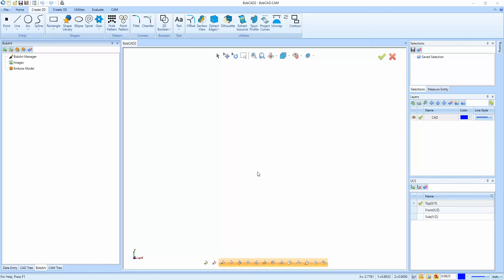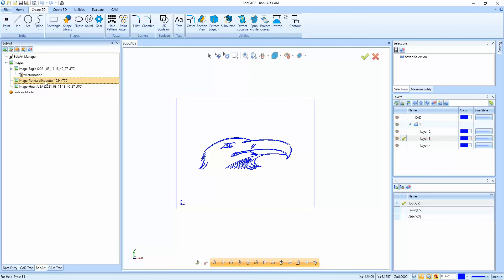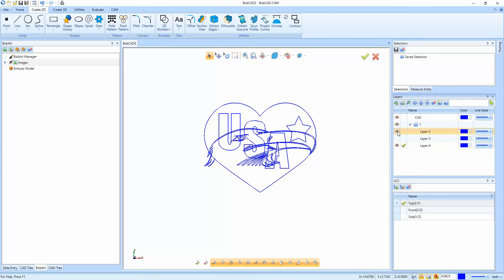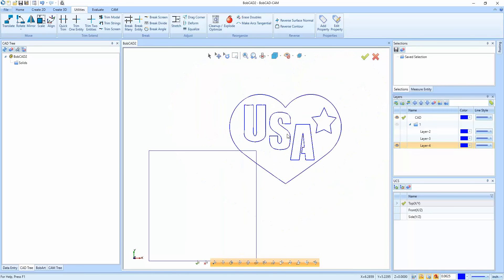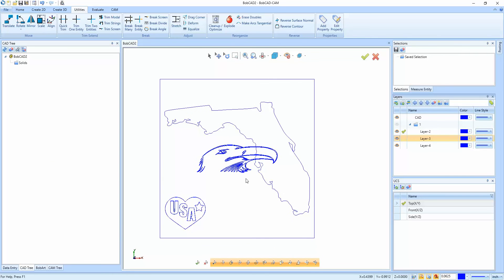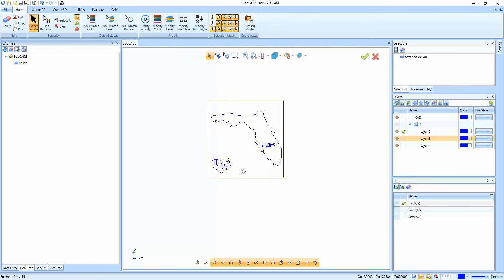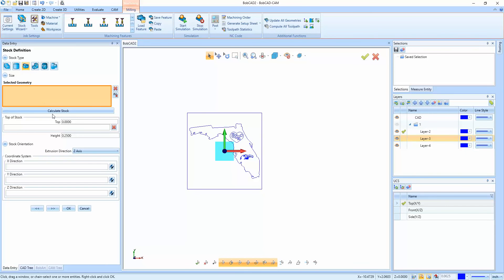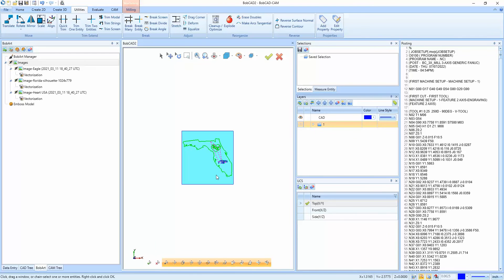BobCAD CAM V34 | Vectorize Multiple Images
Incorporating multiple images/artwork into your projects is made easier by using BobART and Layer Groups.
In a single CAD file, you can vectorize multiple images, using layer management to organize the drawing,  and with editing tools, you can move to position and size your artwork.